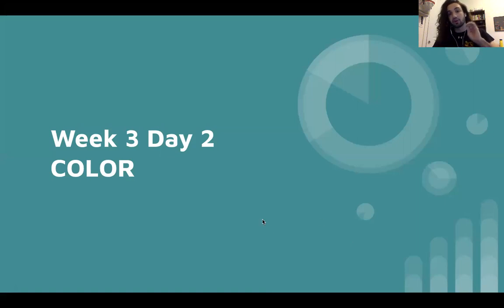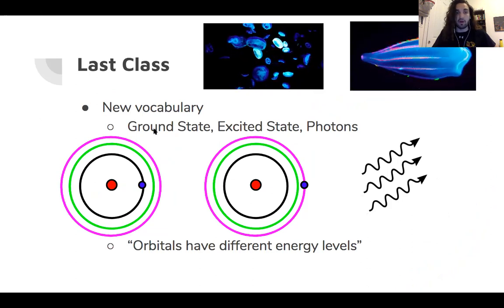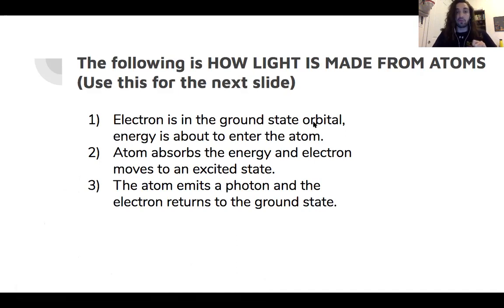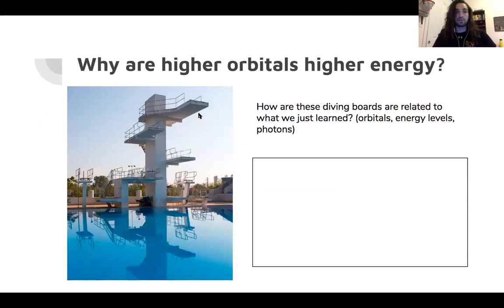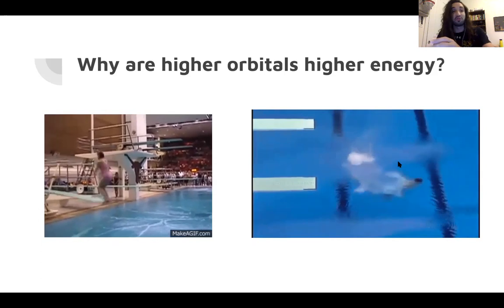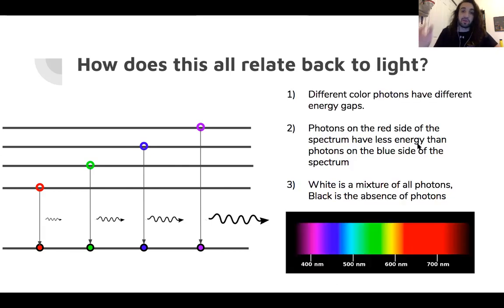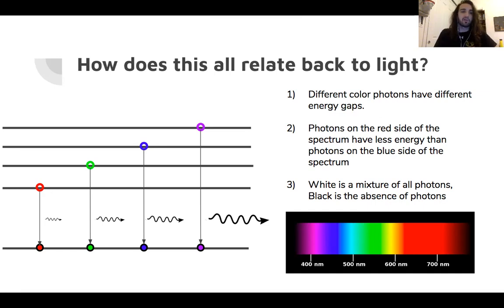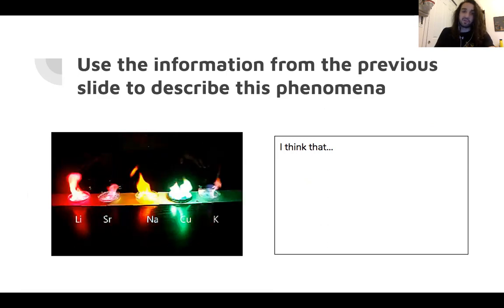Chemistry Week 3 Day 2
Today we learn "How do atoms create the different colors we see?"